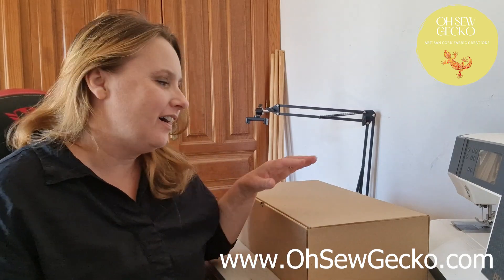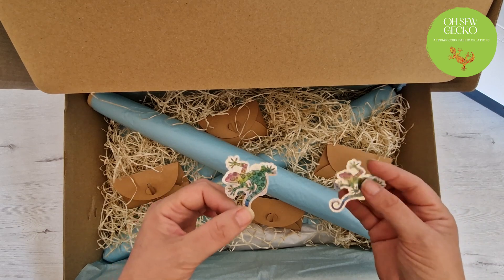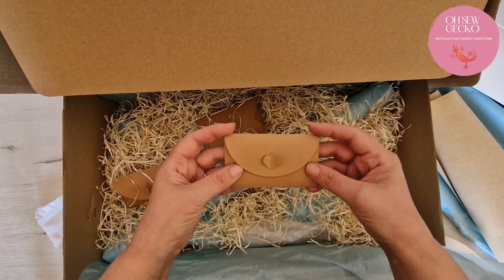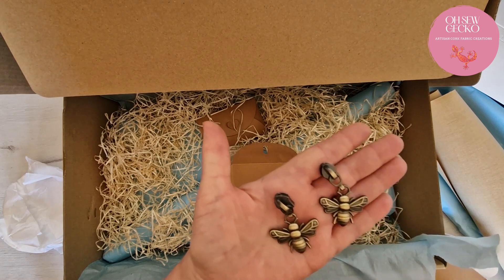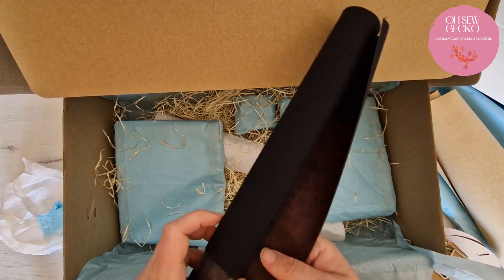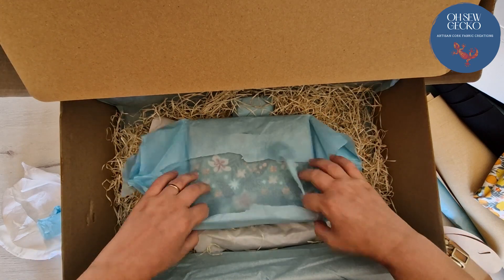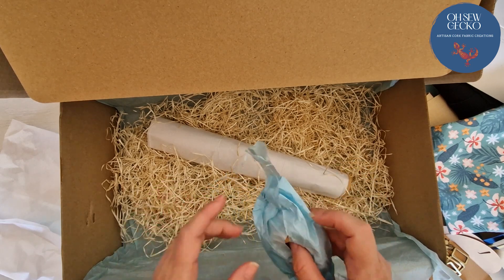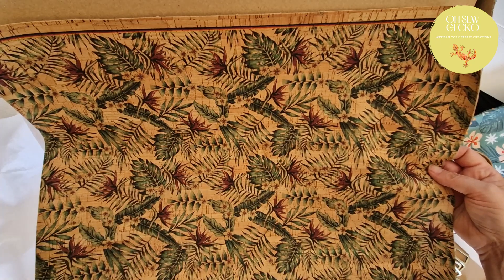The BEST Cork Fabric Bag Making Project Box EVER! The Amazing Gecko Box Summer 2023 Unboxing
The Gecko Box Summer was a pre-order Portuguese cork fabric bag making project box full of surprises! It also included a secret pattern exclusively made for the box and an exclusive Facebook group with a Cork 101 masterclass, live demos and Q & As. The Winter Gecko Box is available for pre-order until 30th October 2023!

Inside the box, everything was carefully wrapped making the surprises even more fun! All the items in the box were of the highest quality including Portuguese cork fabric & Portuguese cotton woven fabric direct from the mill where it was made. A variety of zipper pulls and tape, as well as all the hardware to make not just one bag of the secret bag pattern but two!

Don't miss out on the next box!

I hope you enjoy this unboxing! The Chameleon pattern which came with the box is available for retail now!